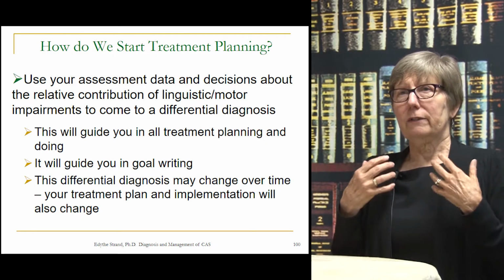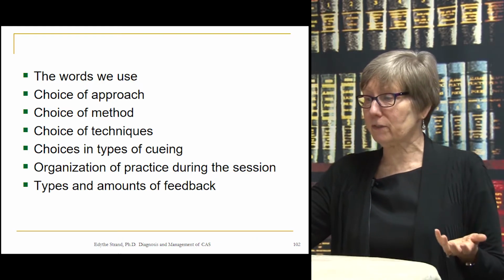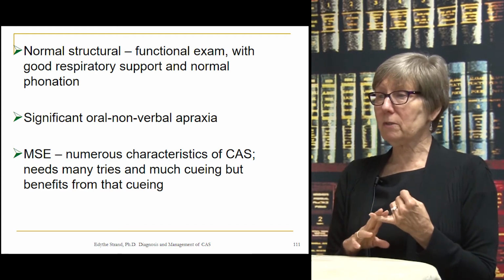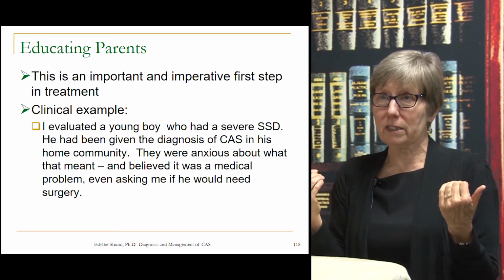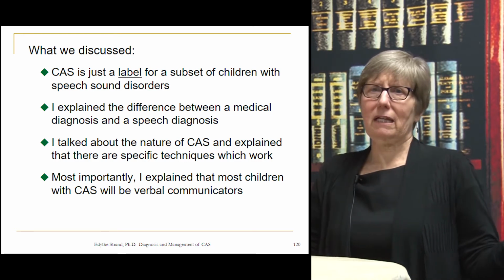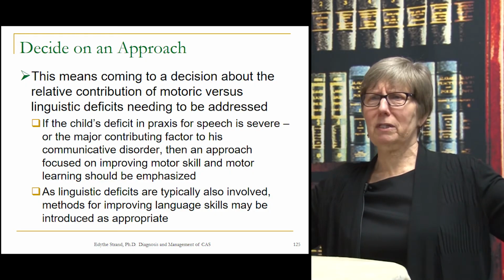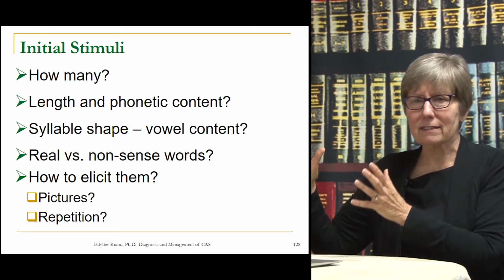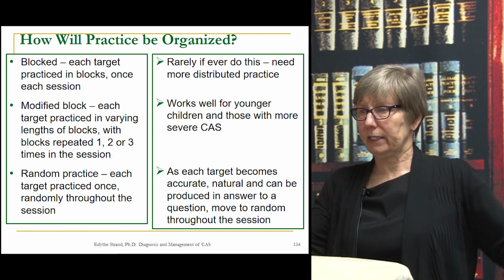Section 5 - Treatment Planning and Techniques (CAS Video Series with Dr. Edy Strand)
These video segments present information about diagnosis and treatment of Childhood Apraxia of Speech (CAS) that reflect the most current scientific research.  Dr. Edythe Strand presents the Dynamic Tactile and Temporal Treatment (DTTC) method, which she developed to treat children with moderate to severe CAS.  If you do not need ASHA CEUs you may view all videos here.

For more resources on Childhood Apraxia of Speech, including information regarding upcoming advanced training workshops, please